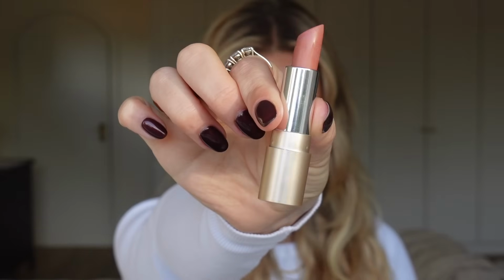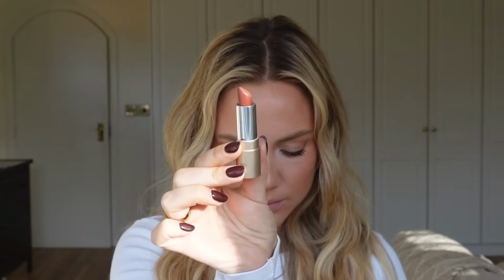MUST HAVE Nude Lipsticks and Liners | Elanna Pecherle 2023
THEY ARE FINALLY HERE! I have poured so much love and passion into these nude lipsticks and lip liners. You guys know my obsession with the perfect everyday lip colour and I now have them all!

Mix N' Match any Lipstick with any Lip Liner: £25
Lipsticks: £16.50
Lip Liners: £13.50

Swatches start at 2:25

IN ORDER

Willow Lipstick with Whisper Lip Liner

Blossom Lipstick with Sweet Talker Lip Liner

Rose Lipstick with Kiss Kiss Lip Liner

Maple Lipstick with Rendezvous Lip Liner

(I will mark this as an AD as it is my brand) x